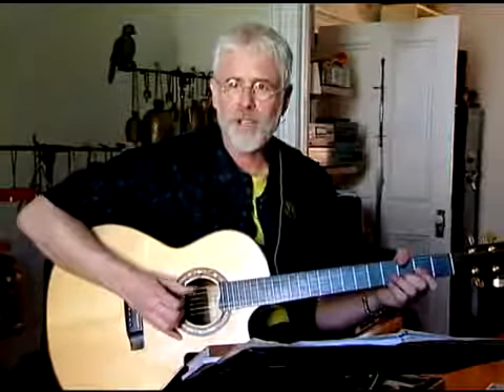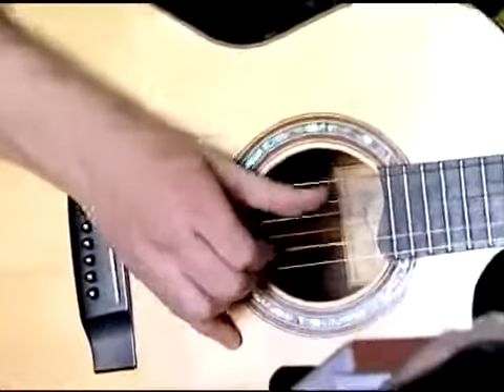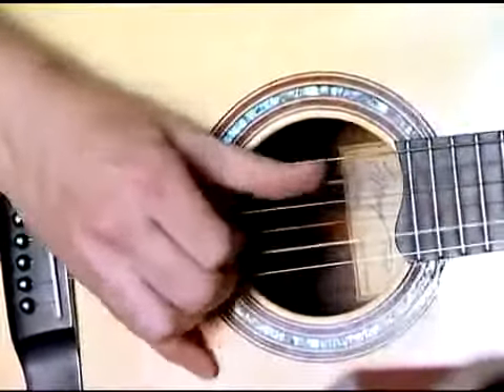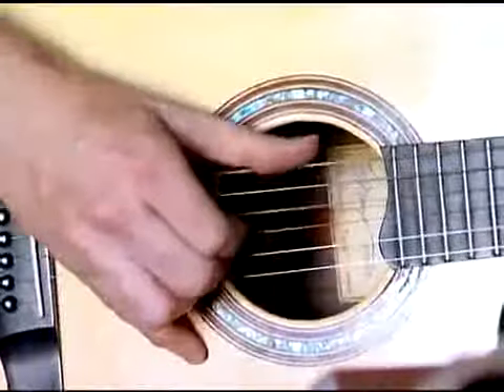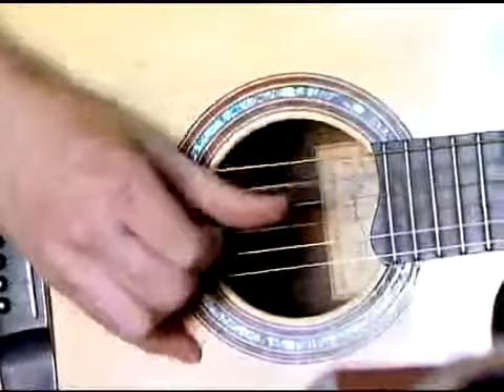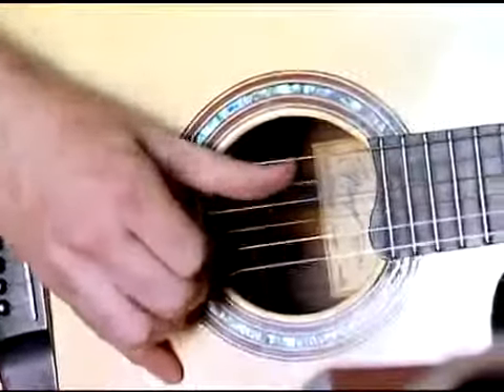Bruce Cockburn - Guitar Player